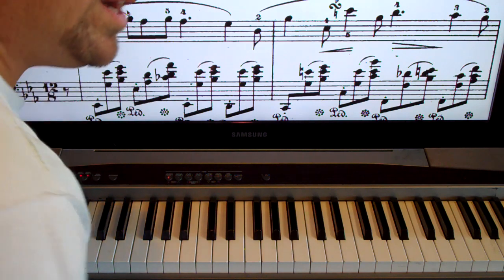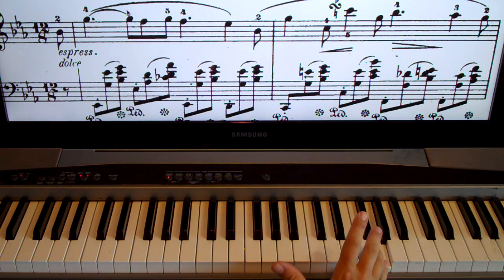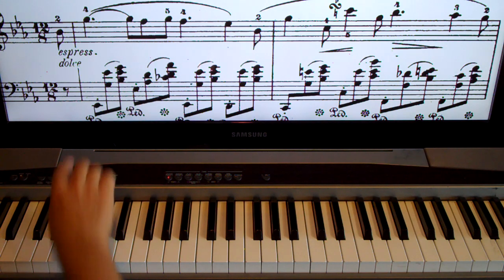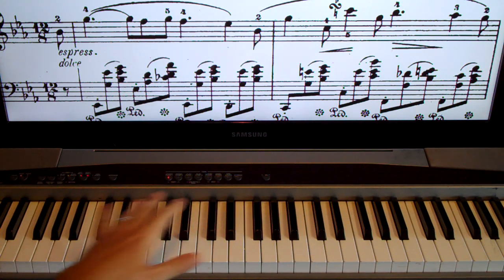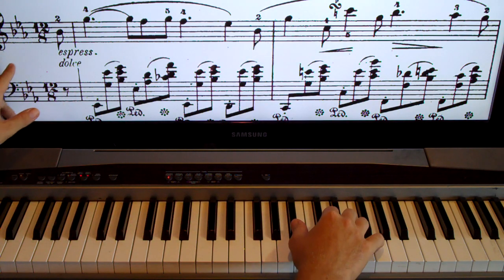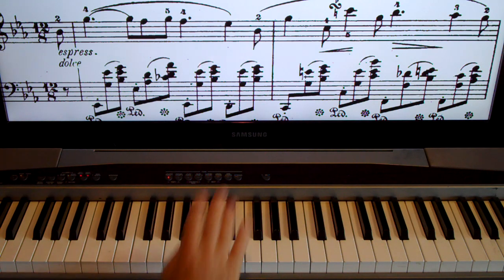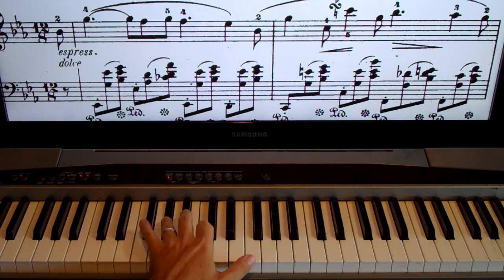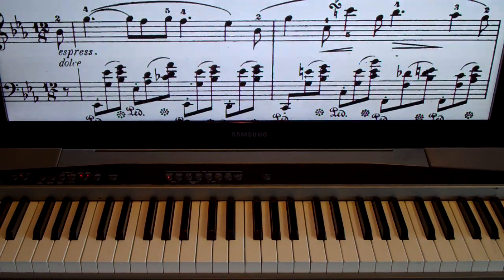Chopin Nocturne In Eb Major Op. 9 No. 2 Classical Piano Lessons Part 1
is where you can find ALL NINE lessons that complete this series.  Connect with Shawn on Facebook by doing a Google Search for webpianoteacher fans.